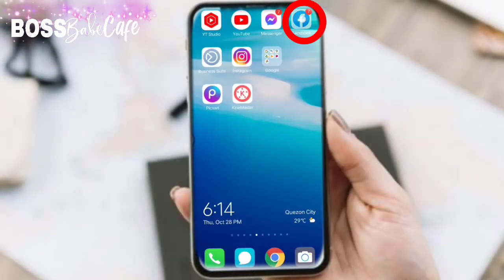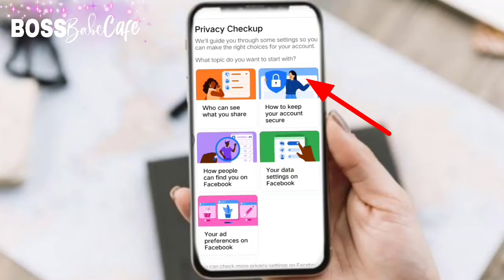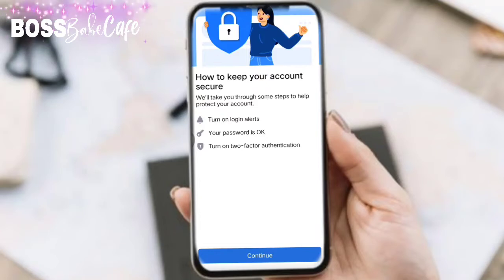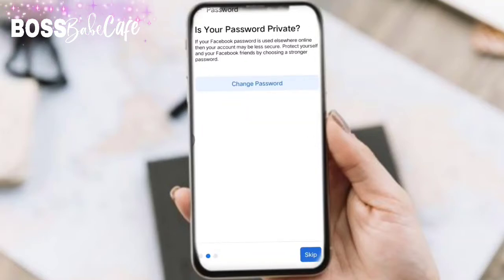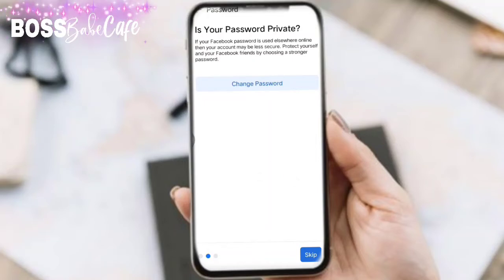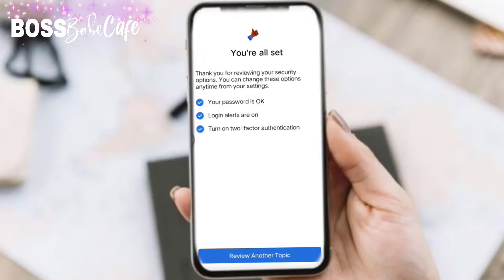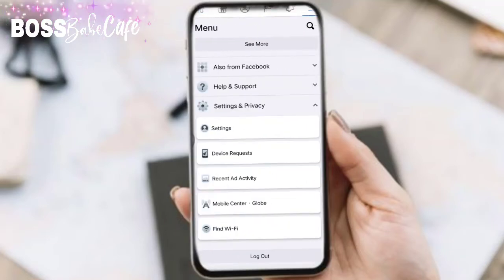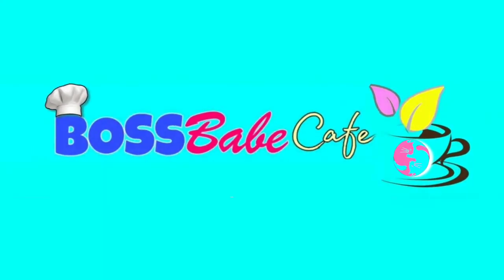HOW TO TURN ON YOUR FACEBOOK PROTECT | STEP BY STEP TUTORIAL | PAANO ITURN ON ANG FACEBOOK PROTECT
❤️SUPPORT BOSSBABE CAFÉ CHANNEL, consider buying me a cup of coffee ☕️, Thank you!: )

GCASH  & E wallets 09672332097